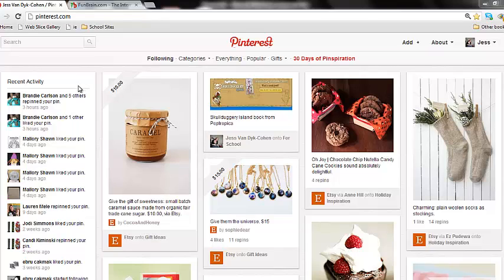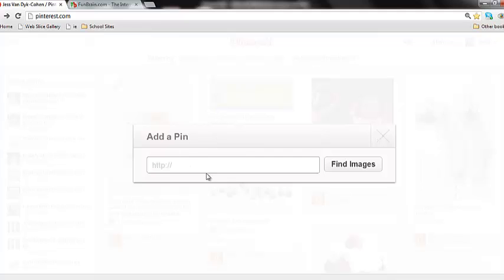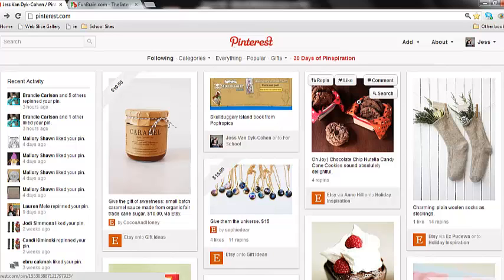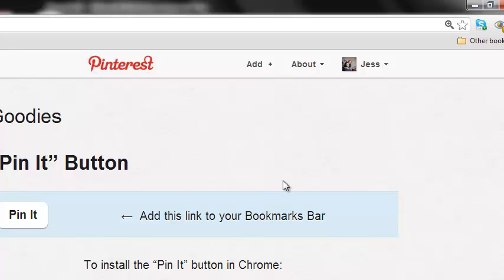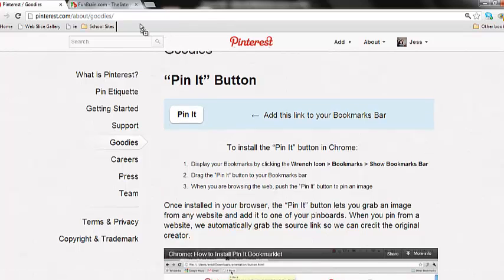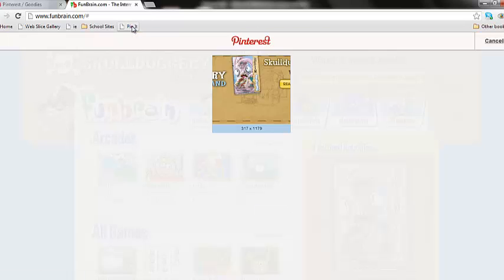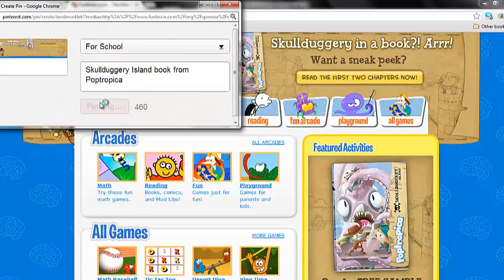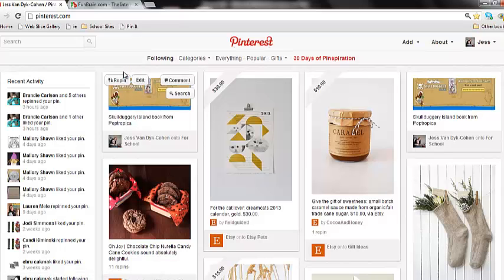Advanced Tutorial Pinterest - Pin It Button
In this tutorial you will learn how to add the Pin It button onto your web browser